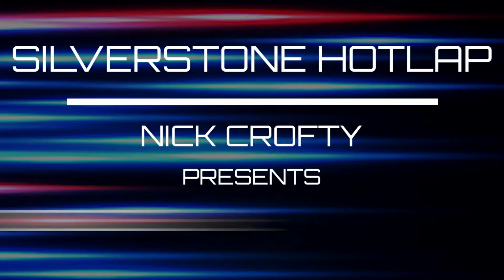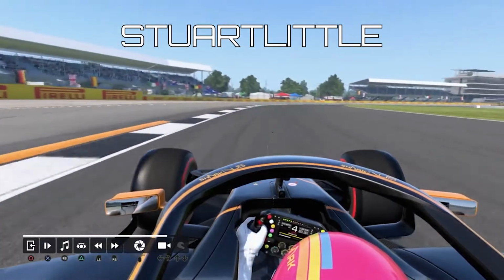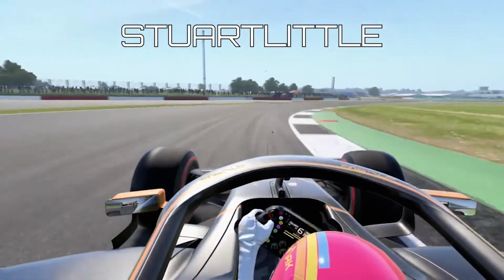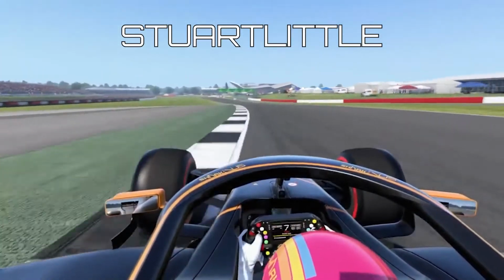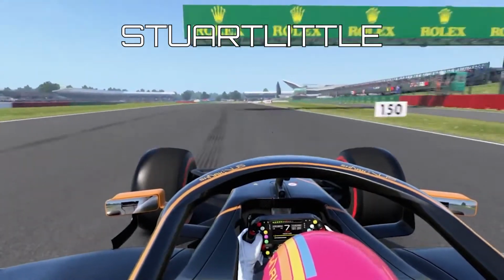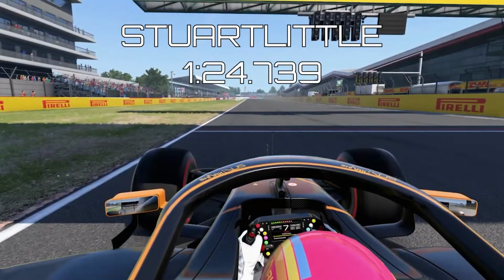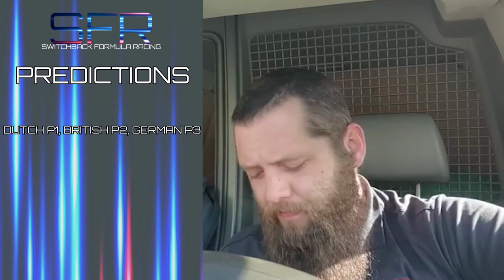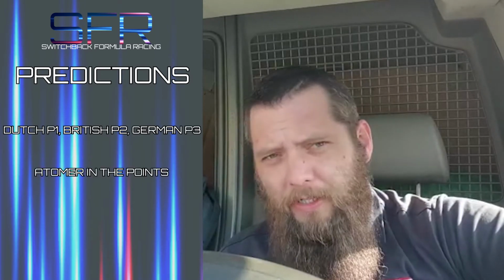SFR The Notebook Season 3 Silverstone Preview